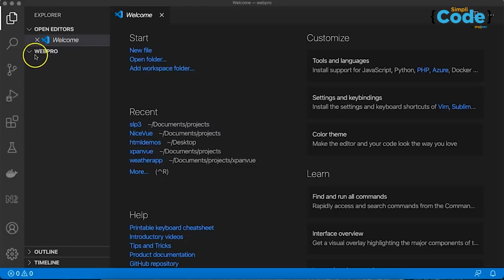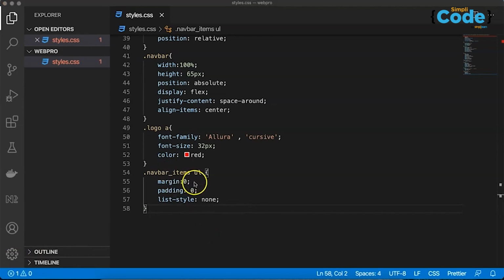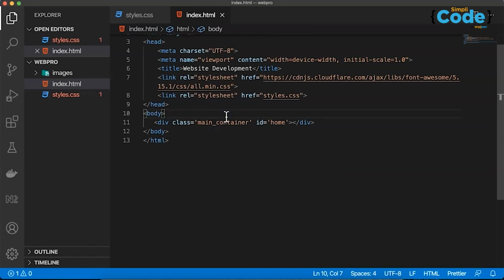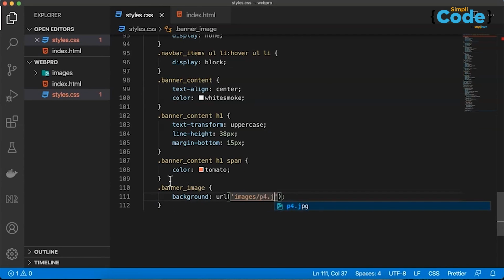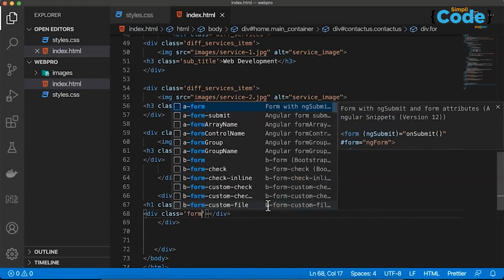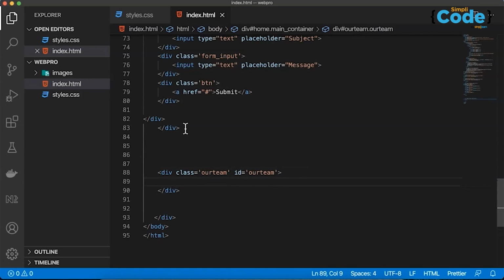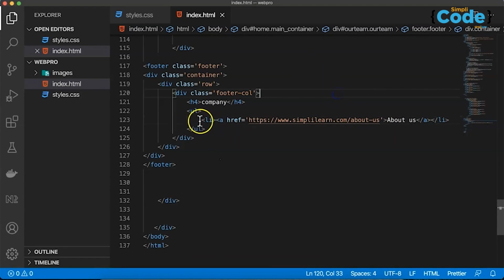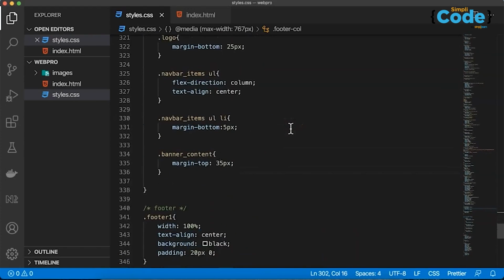Learn Website Design From Scratch in 1 Hour | Web Design Tutorial for Beginners | Simplilearn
In this Learn website design from scratch in 1 Hour Tutorial, you will learn how to design a complete website using HTML and CSS. In this web design tutorial for beginners, you will learn the four aspects of web development, i.e., HTML, CSS, Javascript, and Responsive design.

In this tutorial, you will learn the following:
How to create the header part of the website
Create a navigation menu using HTML and CSS
Add hover effects using HTML and CSS
Design the footer part using HTML and CSS

HTML is the most basic building block of the web, which is used to create the structure of any website with the help of multiple pre-defined tags. It helps browsers to understand the structure and style of a document or files for viewing over the internet. It allows your web pages to host videos, images, and other applications. It also facilitates navigation within web pages or between websites through hypertext. Hypertext refers to the links present in any website to connect different web pages and create a whole website.

The style and experience of a web page are handled by CSS. The color of the text, the font style, the spacing between paragraphs, the size and arrangement of columns, the background pictures or colors used, layout designs, differences in display for various devices and screen sizes, and a variety of other effects can all be controlled using CSS. Although CSS is simple to grasp and learn, it offers strong control over how an HTML document is presented. CSS is most frequently used in association with HTML or XHTML as markup languages.

JavaScript is a lightweight scripting language used to make a web page more interactive and livelier to the user. It is one of the most popular scripting languages present in the world today.

About Full Stack Java Developer Course:
This Full Stack Java Developer, Job Guarantee Program is a comprehensive six-month program, in partnership with HIRIST and HackerEarth, is designed to fast track your career as a Full Stack Developer focusing on industry demand, with a starting salary of up to ₹5 LPA. This Full Stack Java Developer course is designed to give you the essence of front-end, middleware, and back-end Java web developer technologies. You will learn to build an end-to-end application, test and deploy code, store data using MongoDB, and much more.

Key Features:
✅ 250+ hours of Applied Learning
✅ Industry-recognized certification
✅ 4 industry-aligned capstone projects
✅ Lifetimes access to high-quality course content
✅ Cohort-based online program structure
✅ 24x7 online assistance